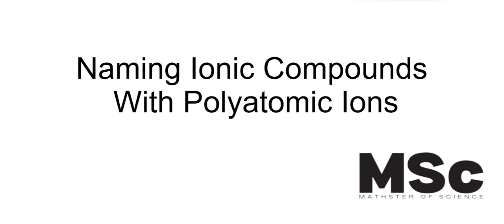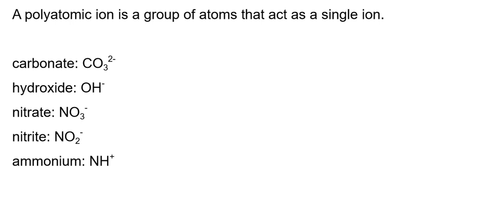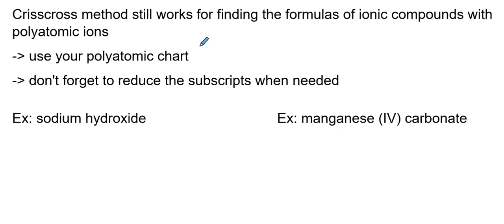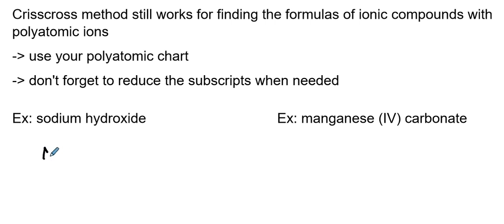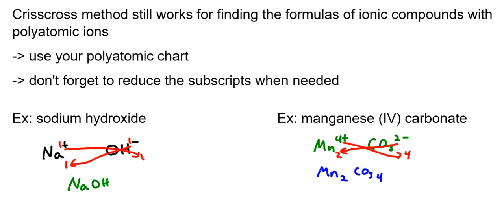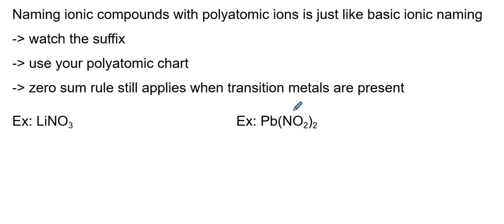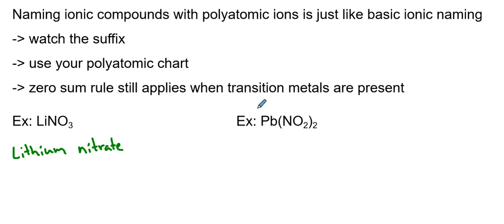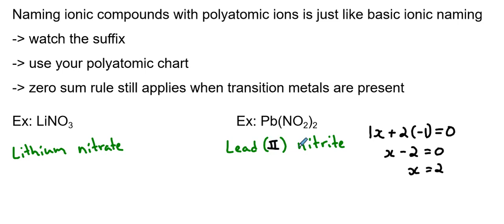Naming Ionic Compounds with Polyatomics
Polyatomic ions are very common in ionic compounds and being able to name compounds containing polyatomic ions is an important naming skill. This video looks at names and formulas of ionic compounds containing polyatomic ions.